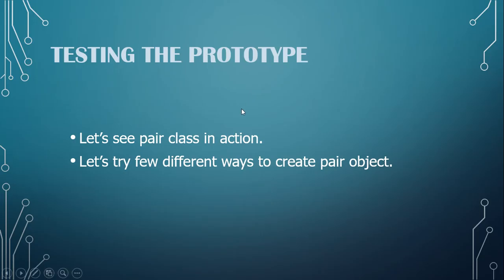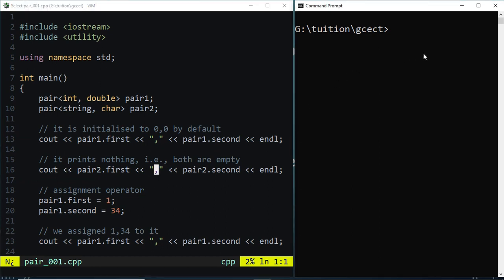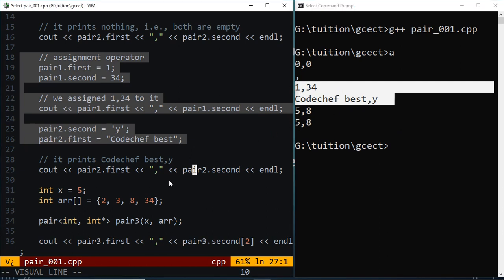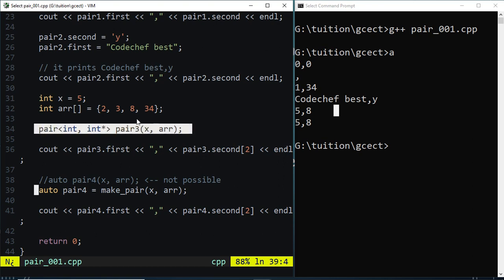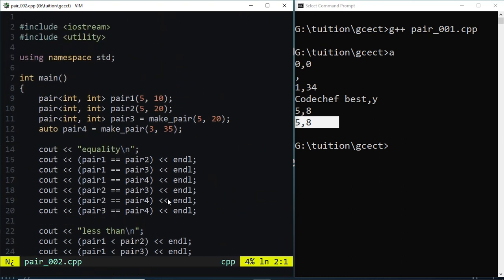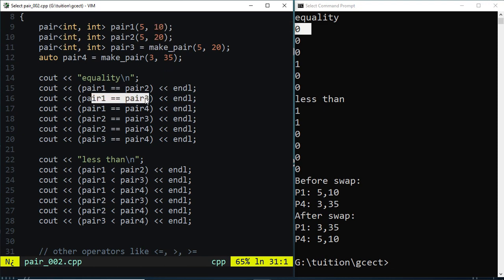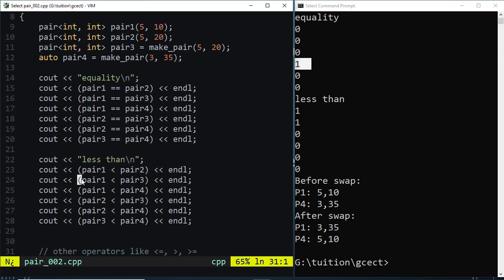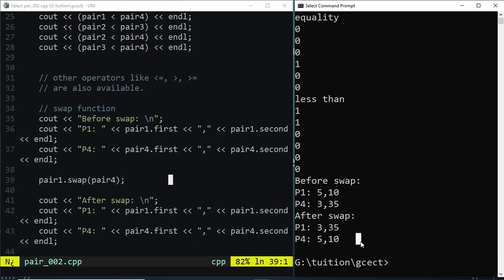C++ Pairs and Map-Part 2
In this video we discussed about Pairs and Map in C++